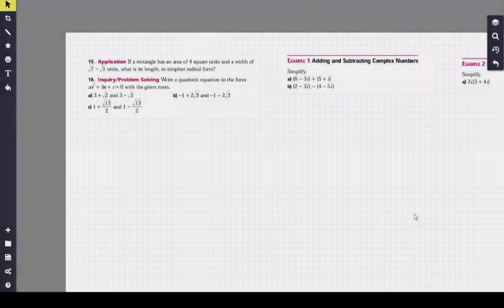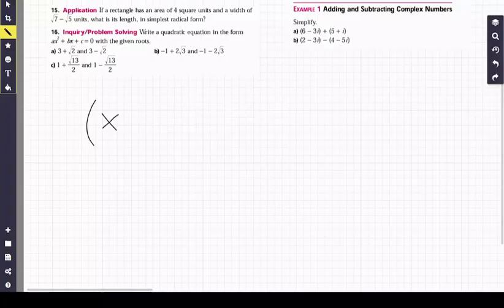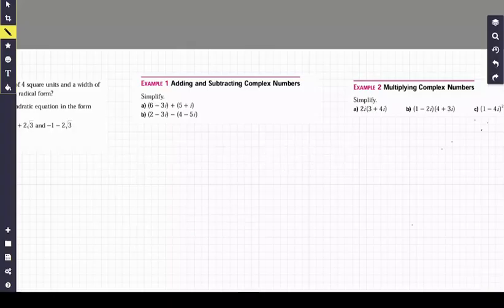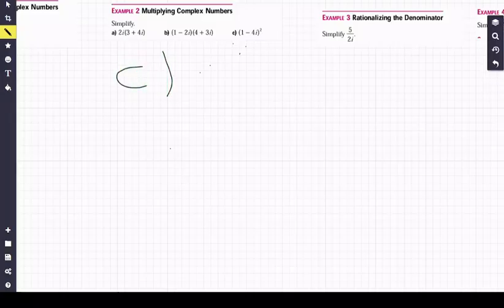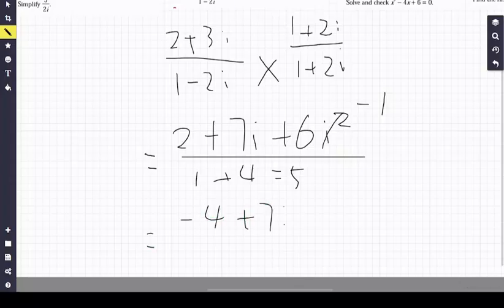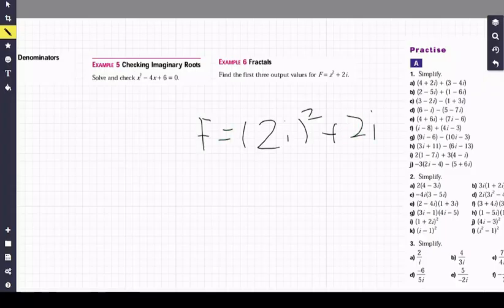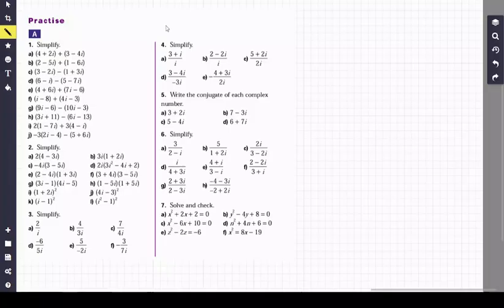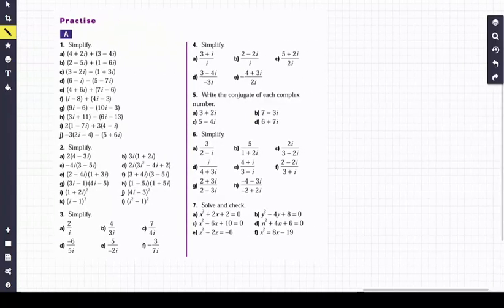MCR3U - Unit 2 Class 5 Arithemetics with Complex Numbers (Grade 11 Mathematics)